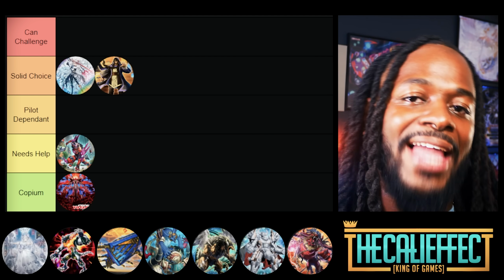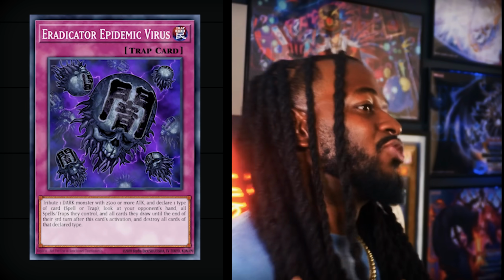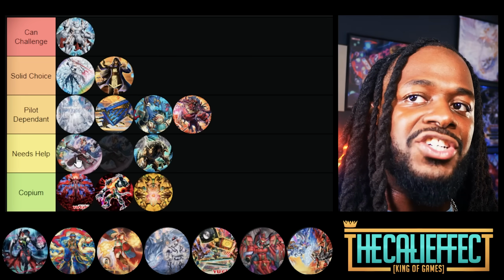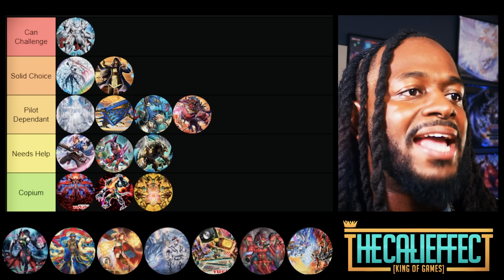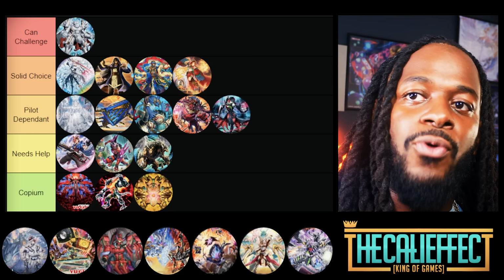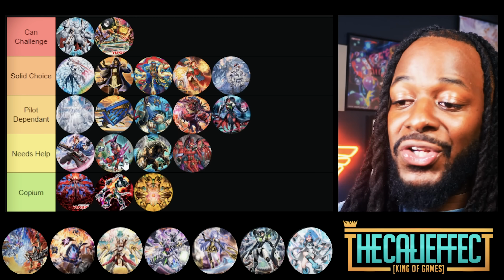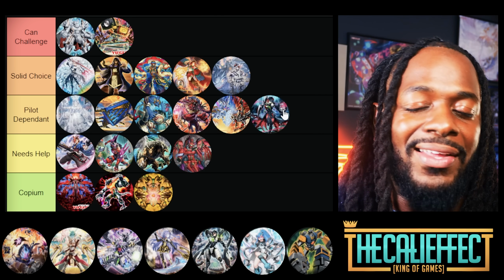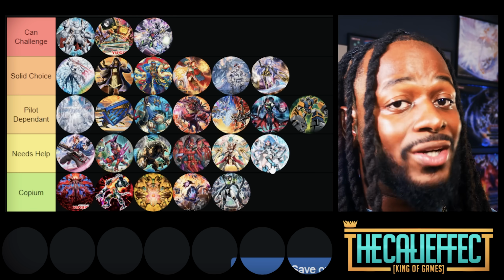Yugioh Rogue Tier List Post Phantom Revenge!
🔴 Timestamps

🔴 Editors Credits: THANK YOU GUYS SO MUCH!